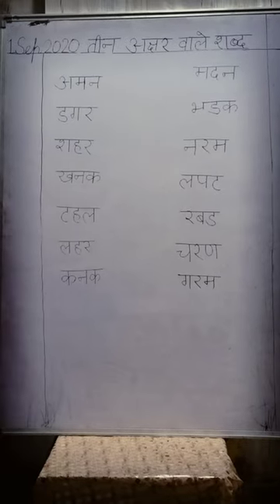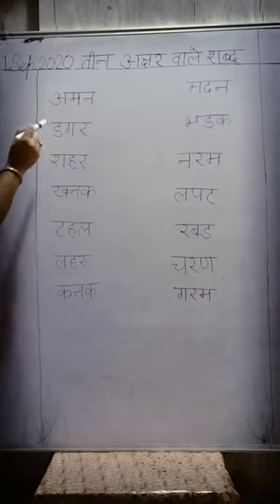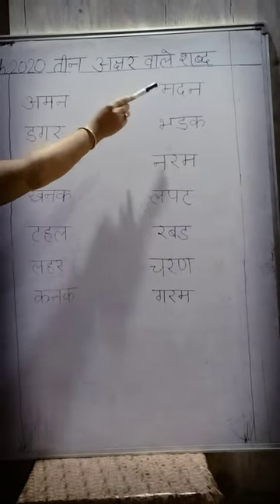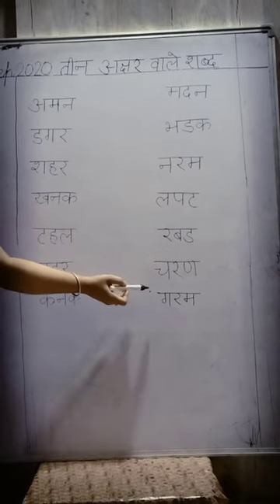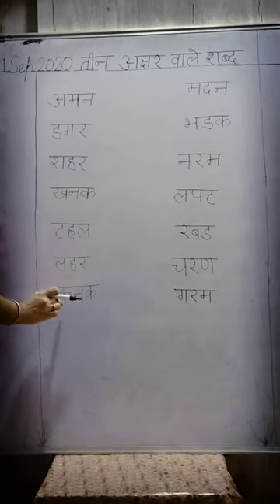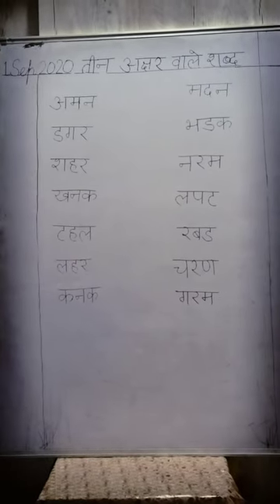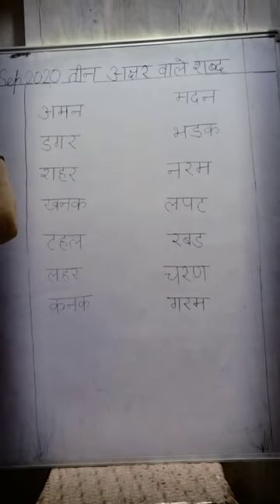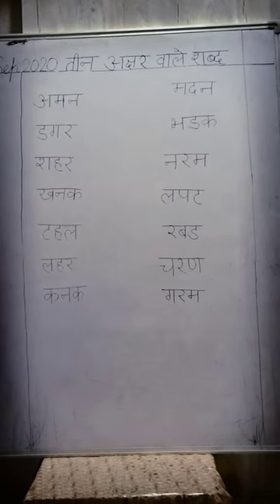Class- U.K.G Subject- Hindi Topic-तीन अक्षर वाले शब्द